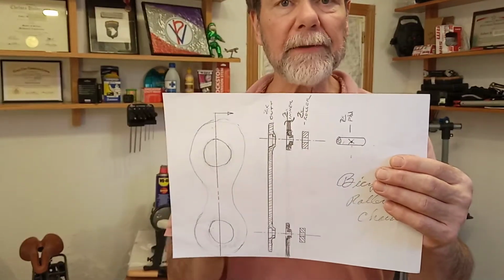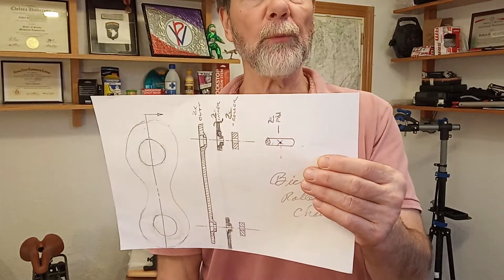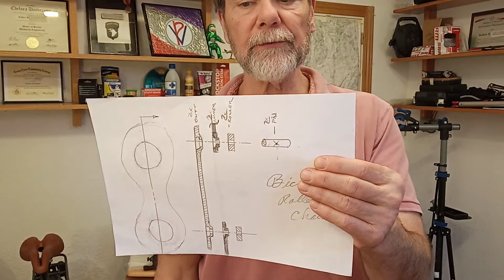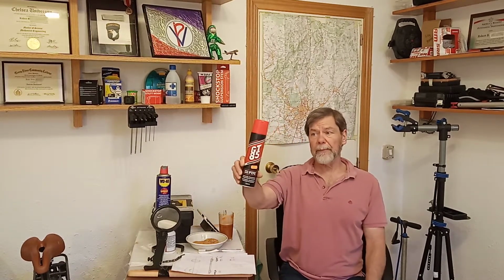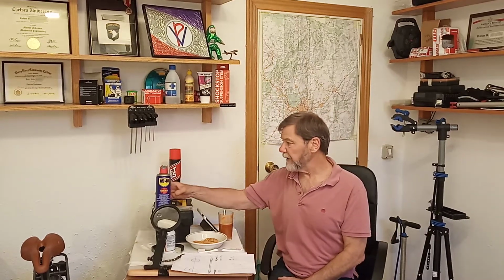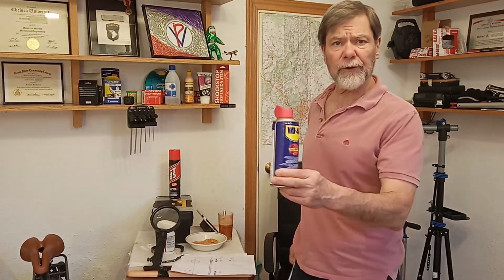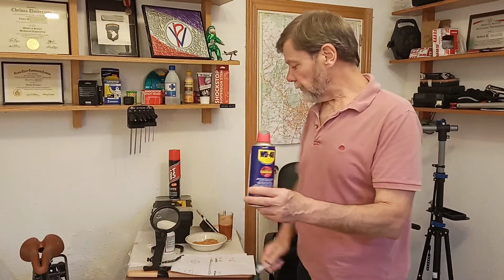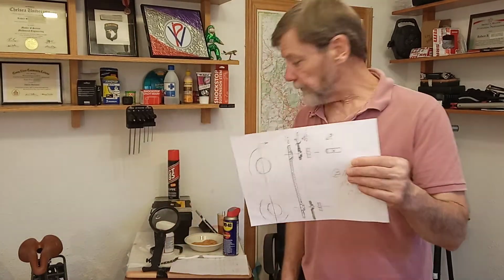The Bicycle Roller Chain Show with Guest Host Poncho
The Show summarizes the essentials of Chain Lubrication and touches on how it's built.  Bike Shops have a variety of Chain Lubs, I demonstrated my favorites.  Personally I would never consider using a Degreaser on my Drive Chain for the reasons stated.

The sketch wasn't perfect, but it illustrates Pin inside the Roller, that they are tightly sandwiched together requiring a Low Viscosity Penetrating Lubricant.

Don't forget to check the 24 Cycling-related Playlists containing ~250 videos.  For those of you who don't know Pancho he's our rescue cat and he was a tiny little thing.  Today he's about the same size as our dog Jamie, they regularly visit the Show.

The Blue Location Link of the Day is the incredible University of Salamanca.  See if you can find the stealthy "Frog" in La Puerta de Salamanca.